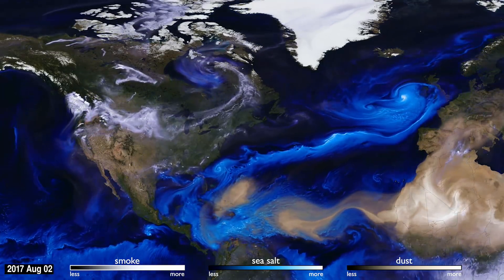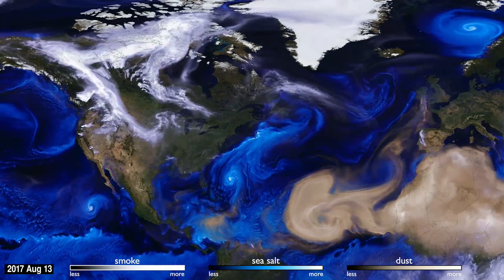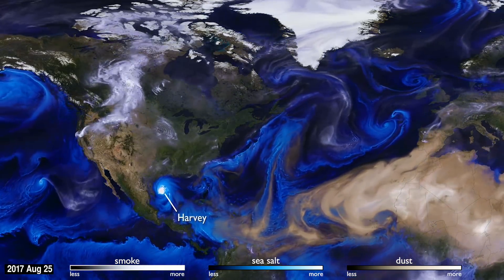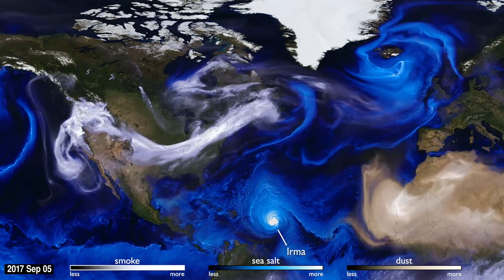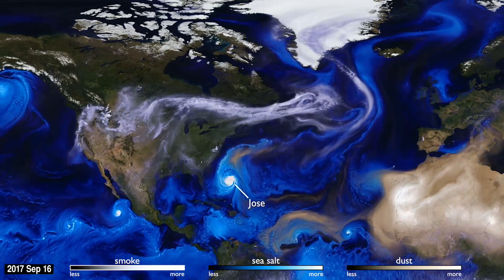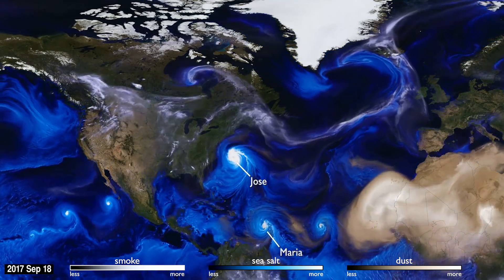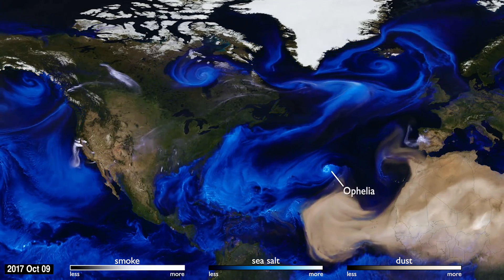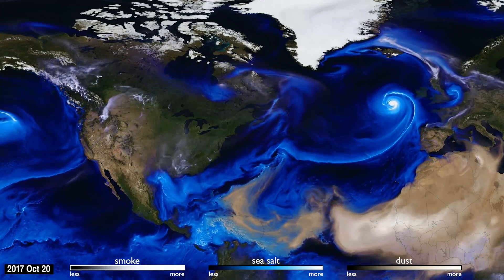Dove vanno gli uragani?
NASA compiled data from several satellites into a supercomputer simulation of this past year's hurricane season. Specifically, the featured video shows how smoke (white), sea salt (blue), and dust (brown) trackedfrom 2017 August through October across the northern half of Earth's Western Hemisphere.